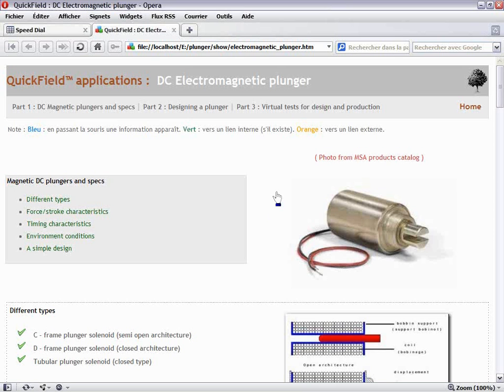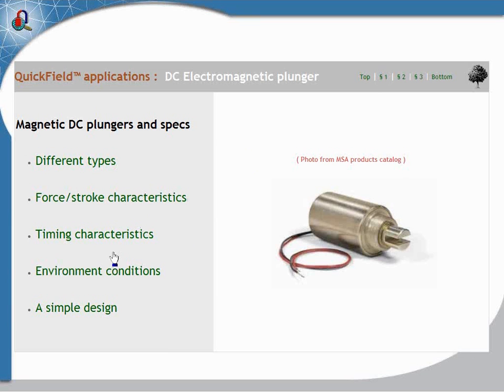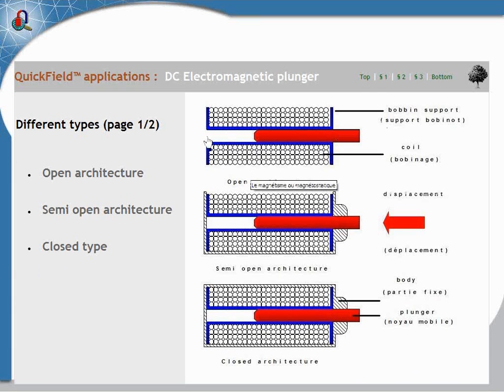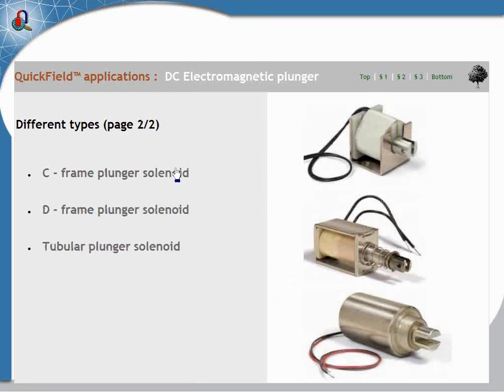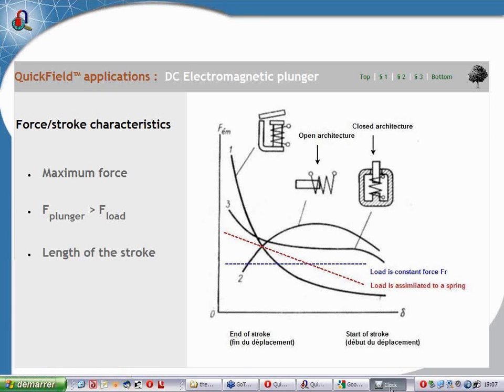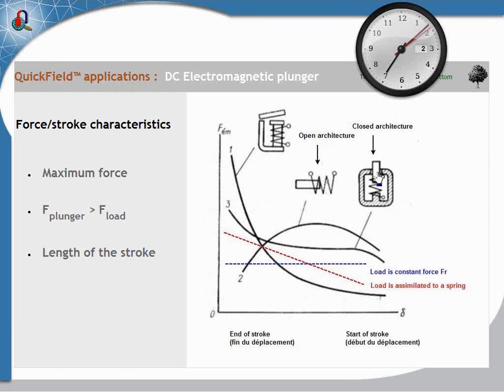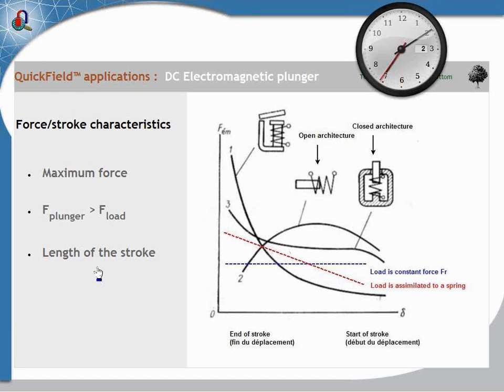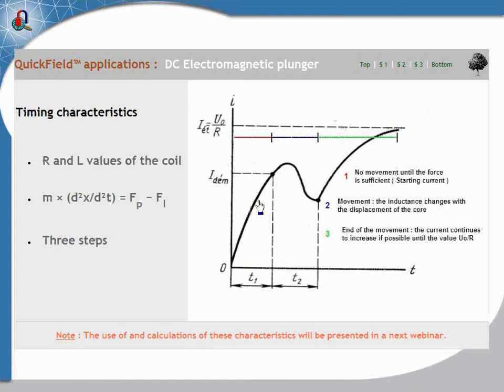QuickField webinar: Electromagnetic plunger design. Part 1(6).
QuickfField may be effectively used for designing of various electromechanical devices. During this free webinar Mr. Olivier Colin from Ocsimize, France, will show QuickField analysis for electromagnetic plunger design. It is demonstrated how to modify the model parameters to meet the design specifications, how to perform virtual tests with QuickField, and how to validate the design to avoid or minimize the needs for costly physical prototyping and tests.

Part 1(6). Webinar contents. Magnetic plunger specs. Design and architecture of industrial appliances. Force/Stroke characteristics -- which kind of load we can push/pull with a plunger. Timing characteristics. Resistance and inductance of the coil.